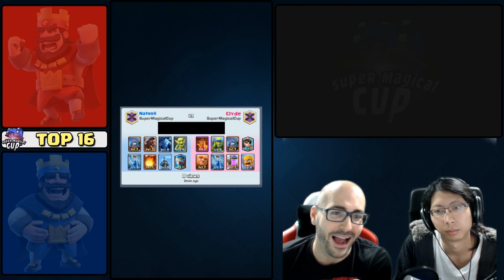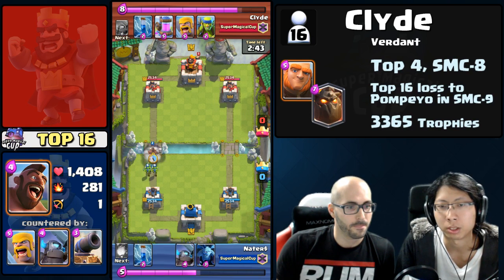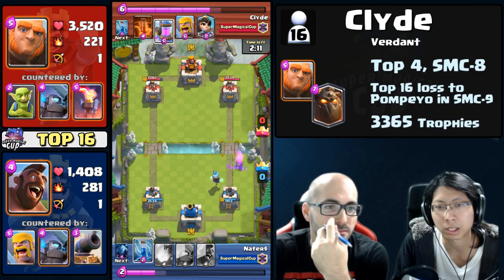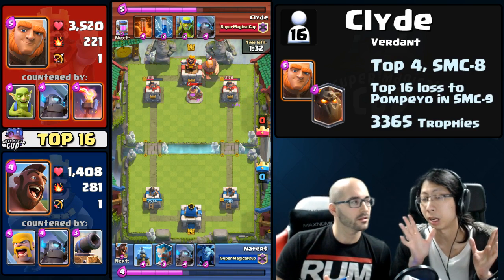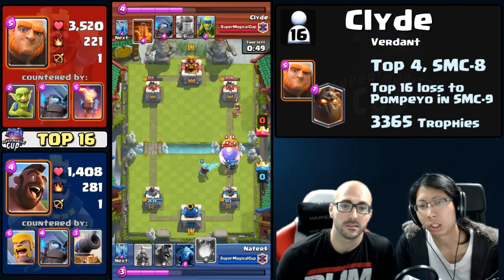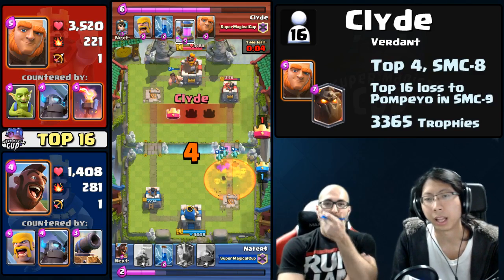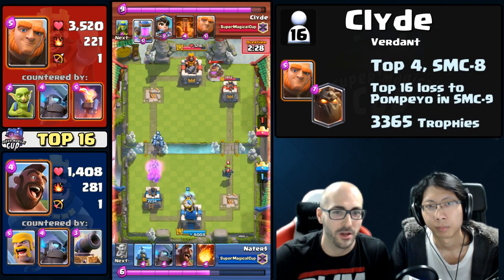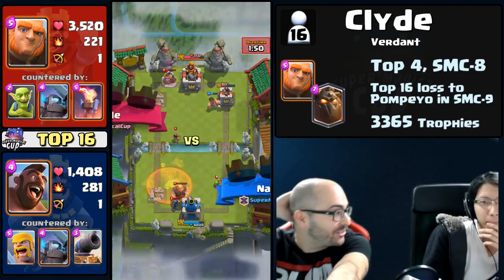SMCtv #12: Nater$ (Hog Rider) vs. Clyde (Giant)